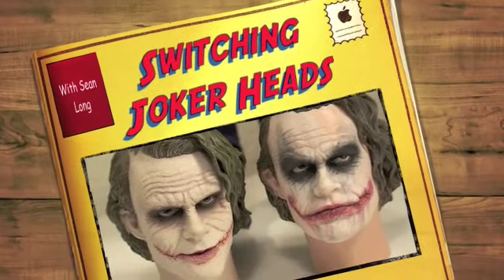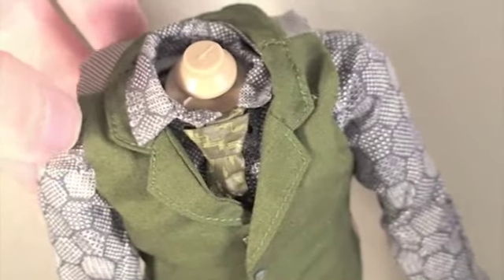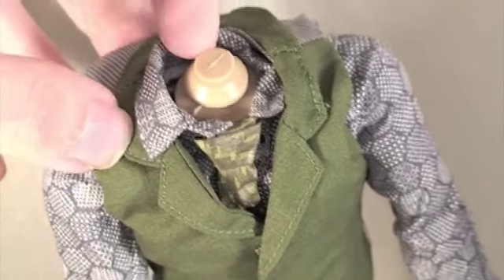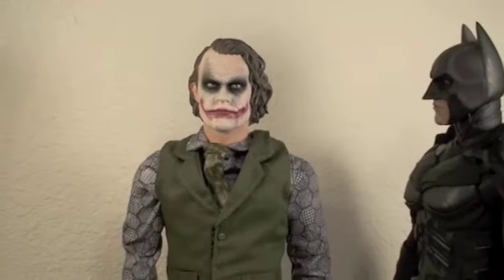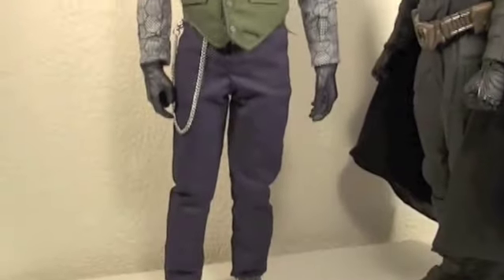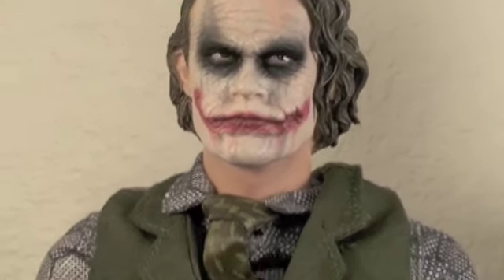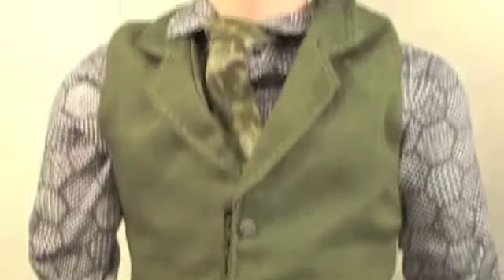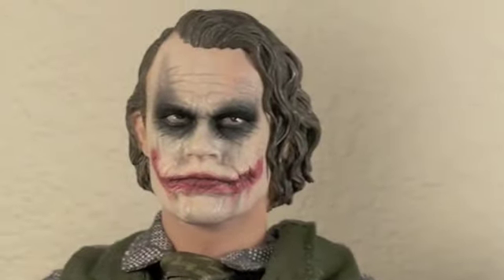Switching Joker Heads on Dark Knight Hot Toys Joker Figures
Showing how to switch the Dark Knight Hot Toys Bank Robber Joker Head on the Hot Toys Joker Body to make the PERFECT Joker.